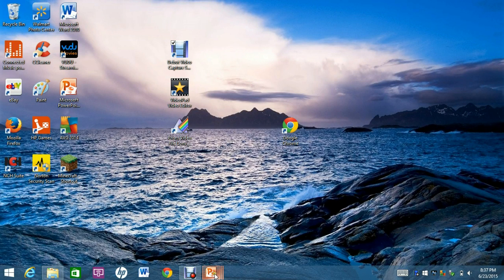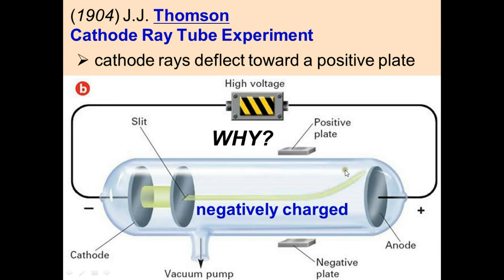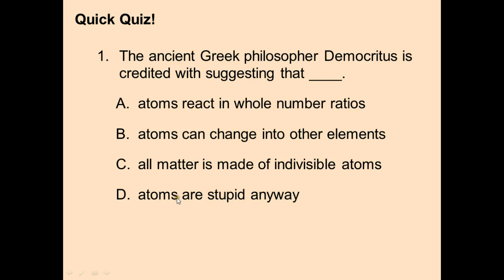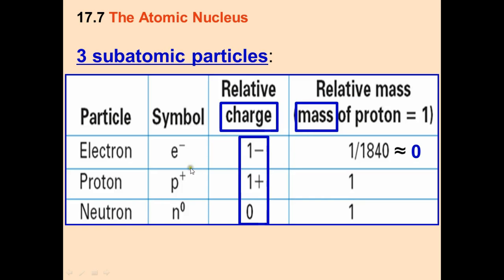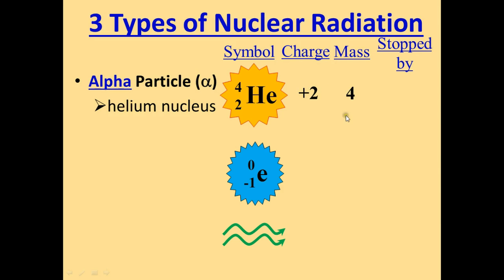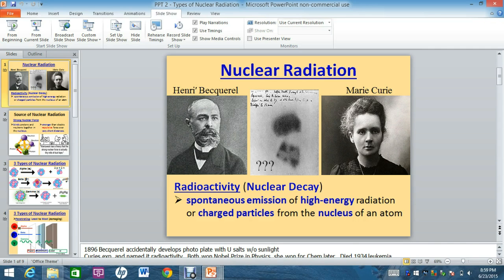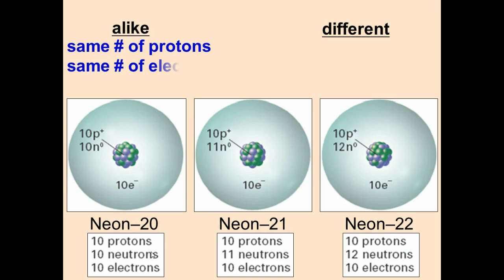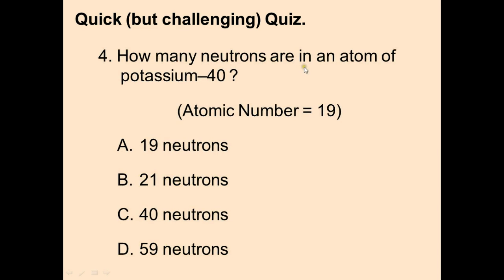Atomic Theory, Radiation, and Atomic Number - Chemistry Unit 2 Lessons 1-3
This video is by a high school chemistry student, for high school chemistry students. This video goes over basic atomic theory, types of radiation and calculating the number of protons, neutrons and electrons. Special thanks to Mrs. Harper for teaching this information and giving me the power points so I can share it with you!